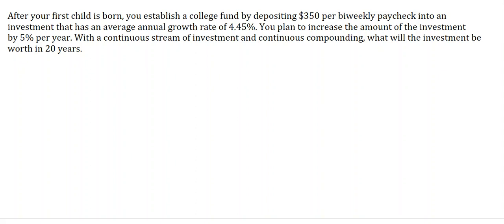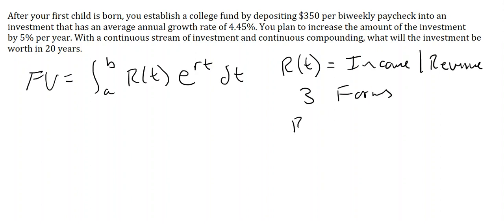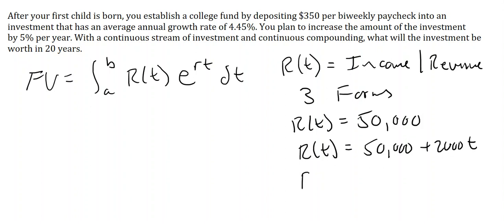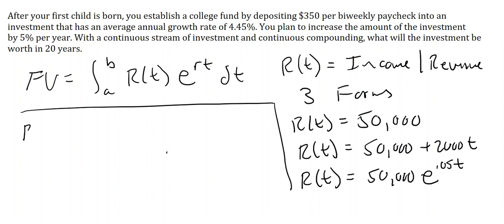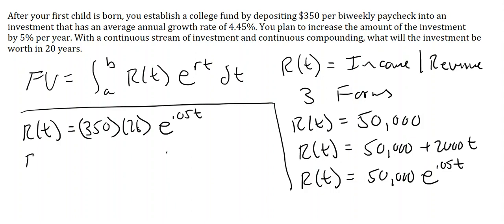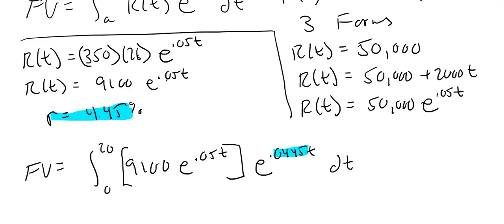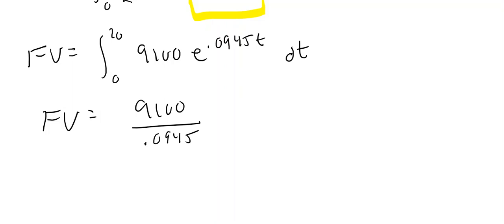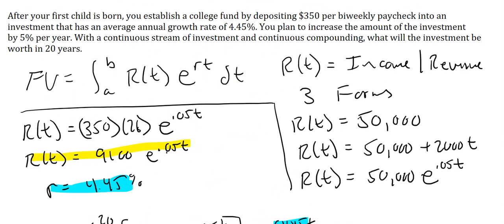Continuous Money Flow: Future Value with increasing rate of growth